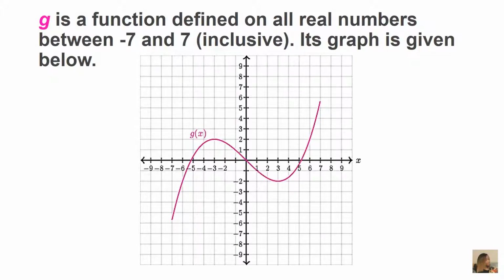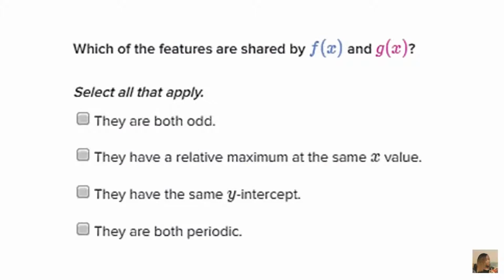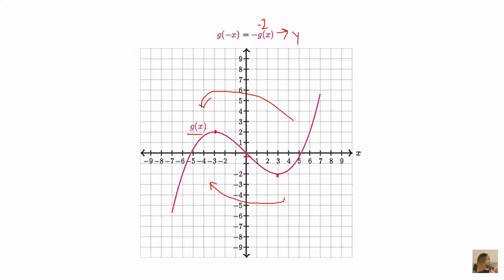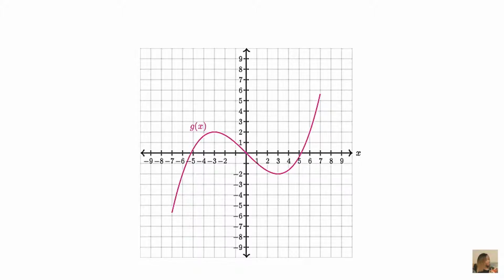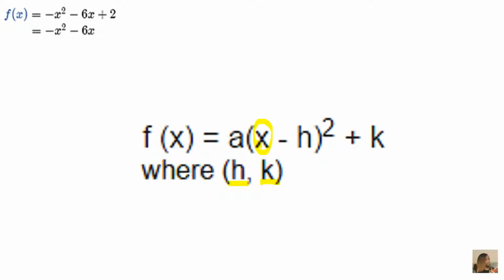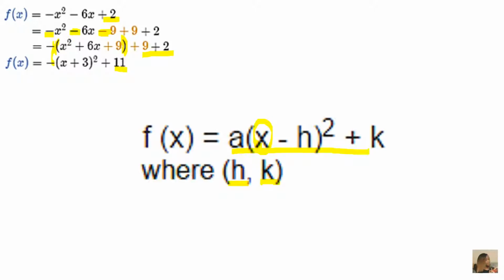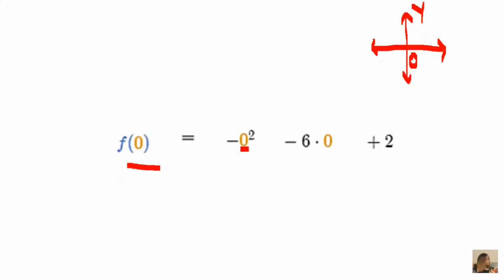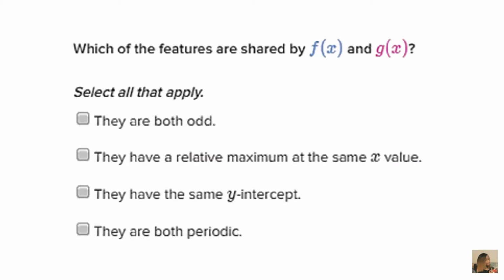AP Calculus /Algebra 2 Cram│Flashcard 7│Functions│ Odd, relative maxima, y-intercepts, periodic.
Question 7: The AP Calculus Exam Review: Differential Calculus Fundamentals: Comparing features of functions (odd, relative maxima, y-intercepts, periodic)